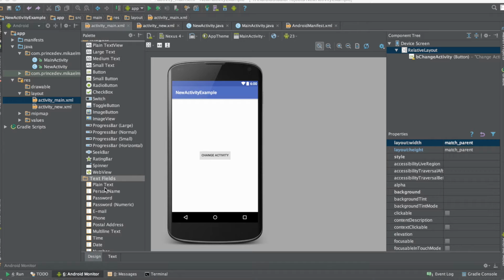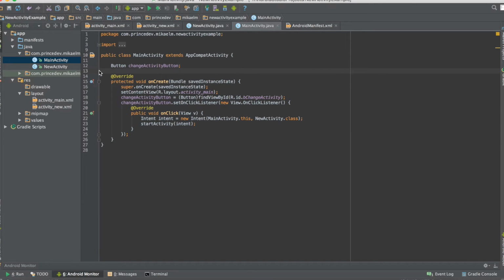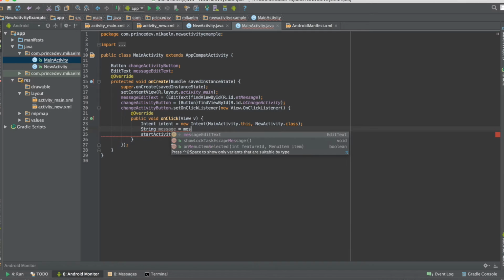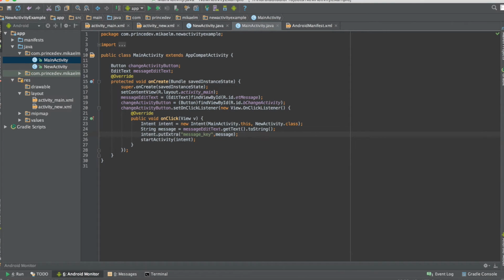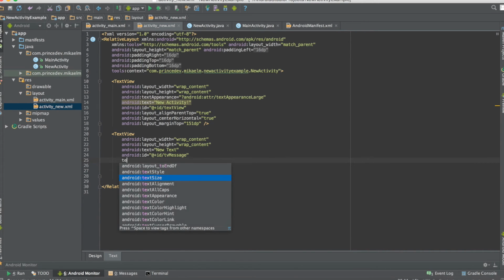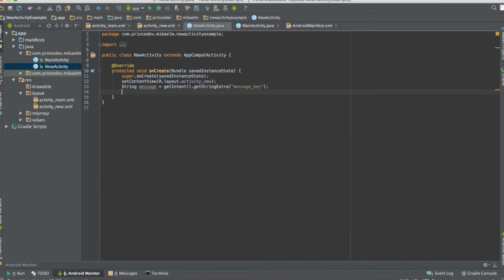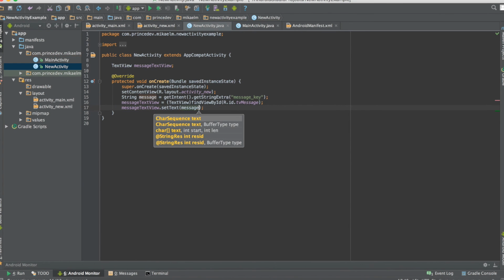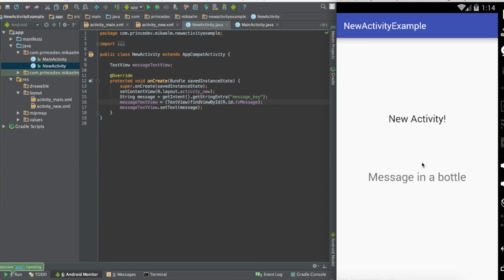Android Passing Strings Between Activities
This video walks you through how to pass strings between activities.